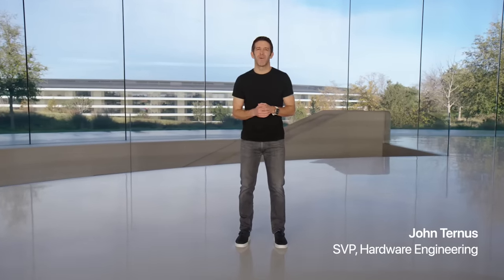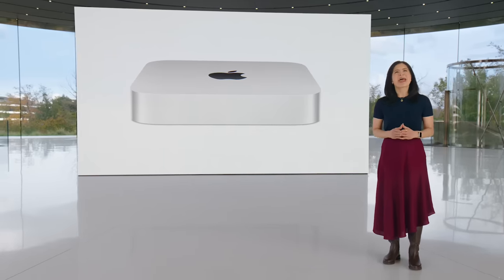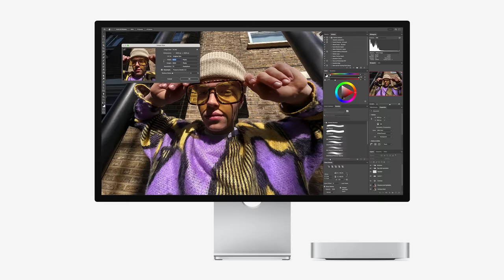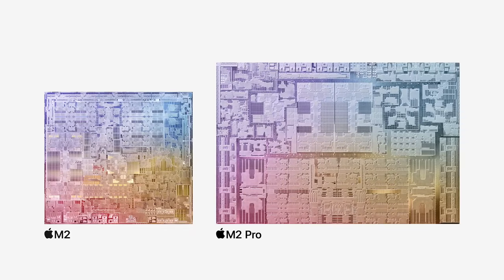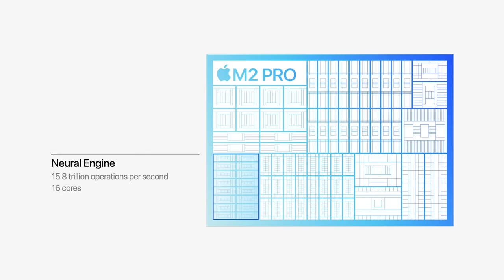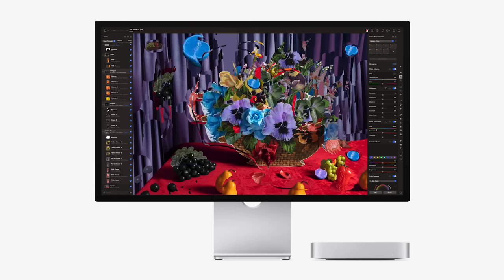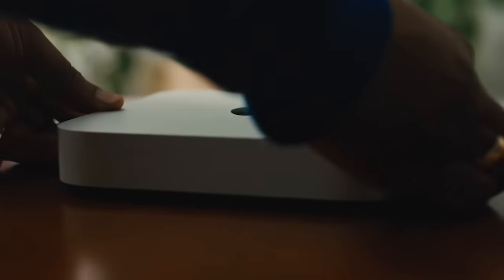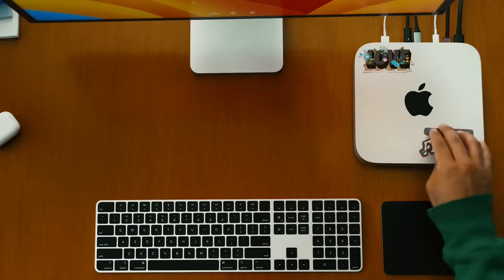Meet the new MacBook Pro and Mac mini | Apple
Introducing the new MacBook Pro and Mac mini supercharged by the next generation of Apple silicon. Mac mini with M2 and M2 Pro is ready to flex in any setup, with its next-level performance, wide array of ports and compact size. The new MacBook Pro with M2 Pro and M2 Max delivers exceptional performance and battery life. With a stunning Liquid Retina XDR display and all the ports you need — this is a pro laptop without equal.

00:00:00 Intro
00:01:35 Mac mini with M2
00:03:46 M2 Pro
00:06:01 Mac mini with M2 Pro
00:08:50 MacBook Pro with M2 Pro
00:11:13 M2 Max
00:12:54 MacBook Pro with M2 Max